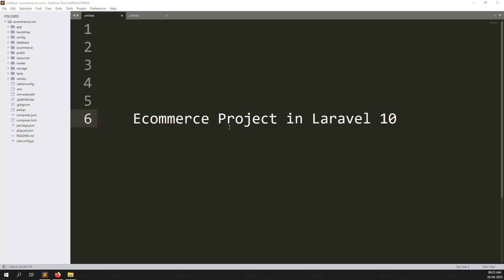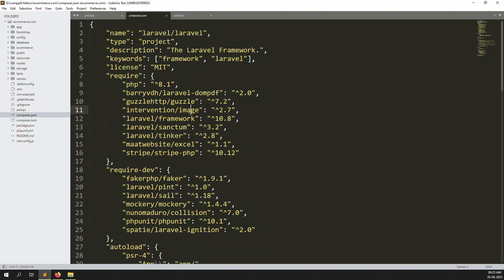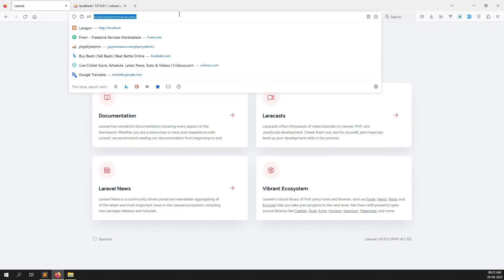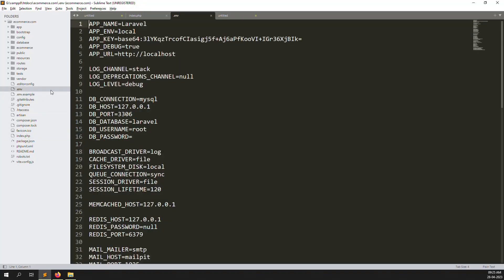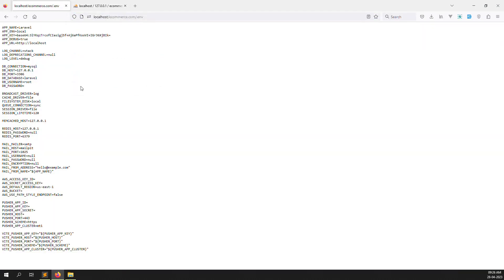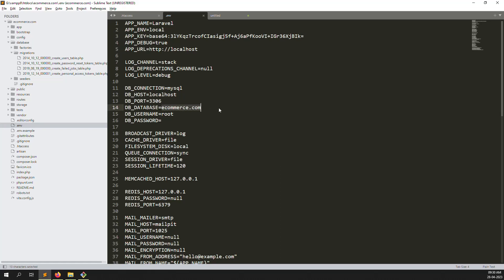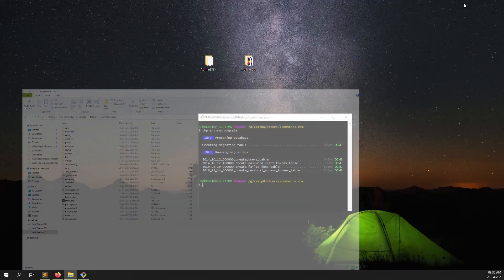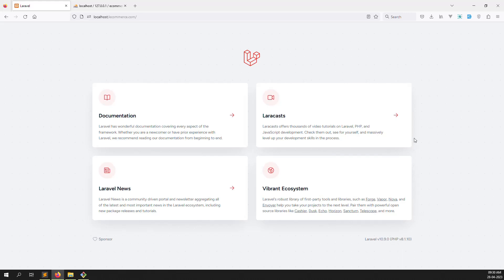#4- Remove Public Folder, Protect .env File, and Database Connection | Laravel 10 E-Commerce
Remove Public Folder, Protect .env File, and Database Connection | Laravel 10 E-Commerce